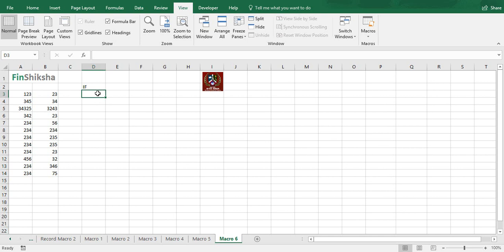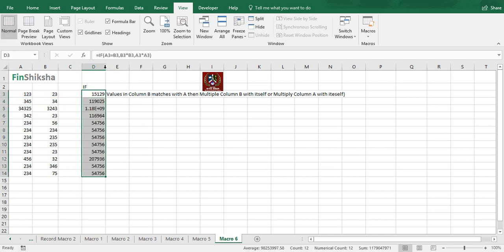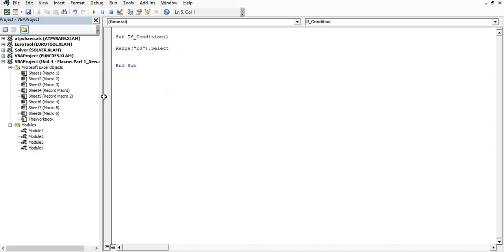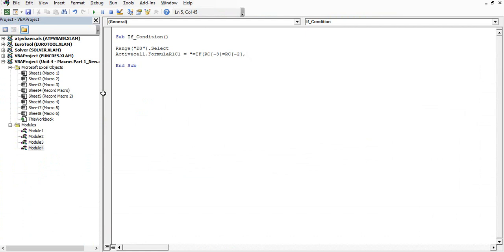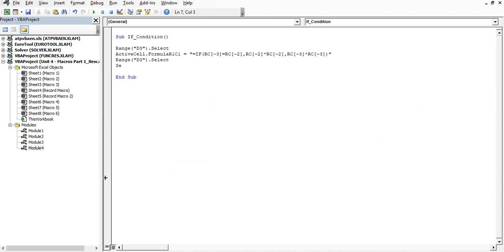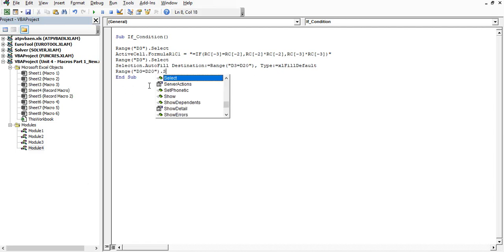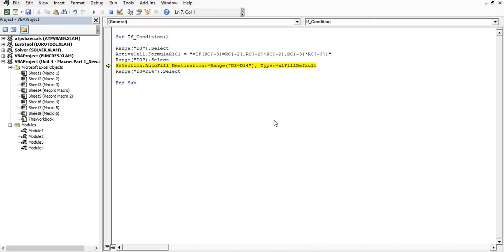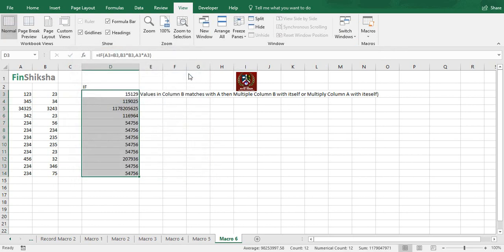Excel for Managers 2 unit 4.10